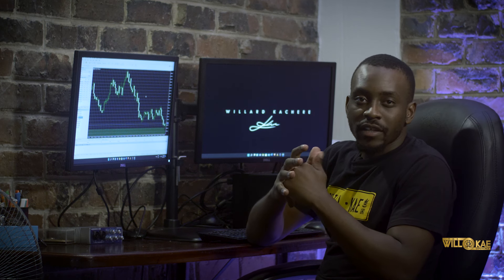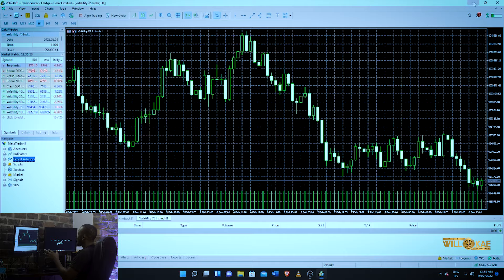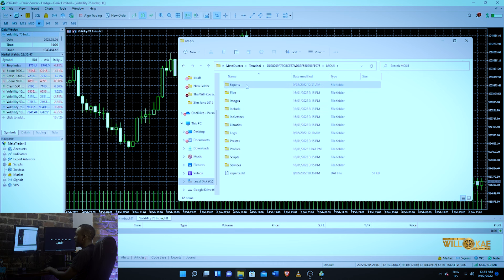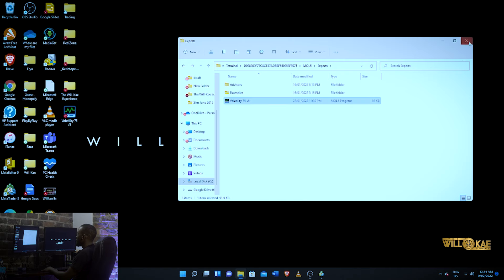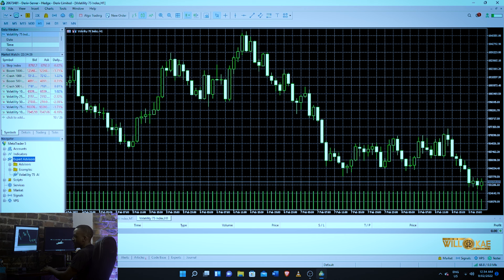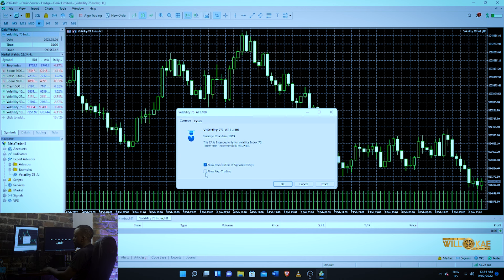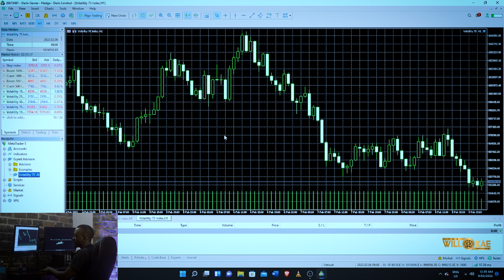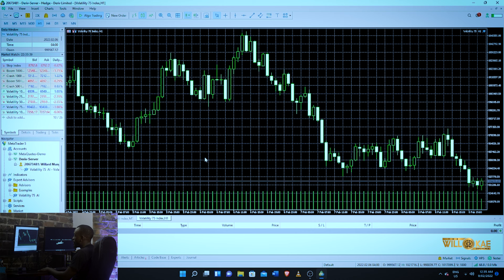How To Install A Robot On MT5 (MetaTrader 5)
To get the new QeFx Vertex Forex Robot EA join our new telegram group using the link below and follow instructions:

Or the social media below.

Make sure you install your robot correctly and if you are not sure do come back and ask. The 10 years experience in Trading and AI's, this video will explain all you need to know when installing a Robot.

➤Suggested Videos:-